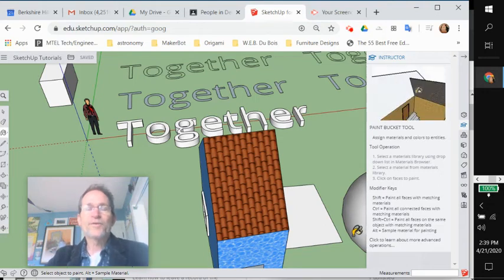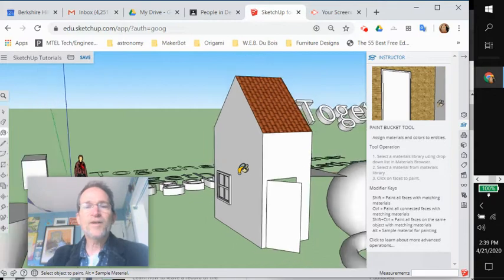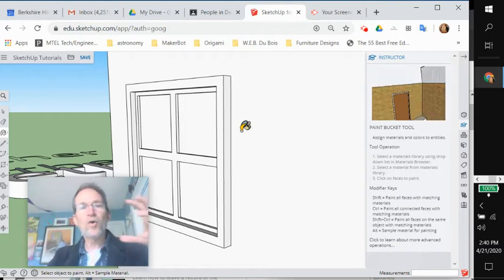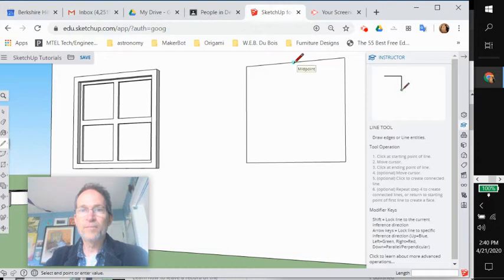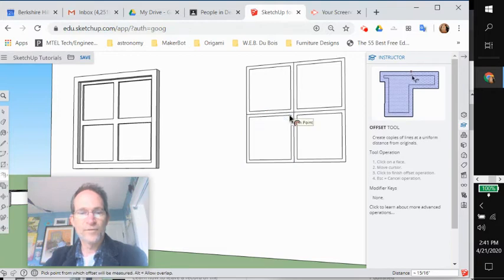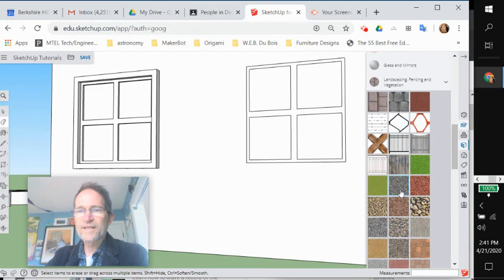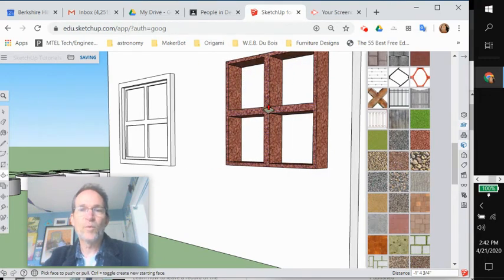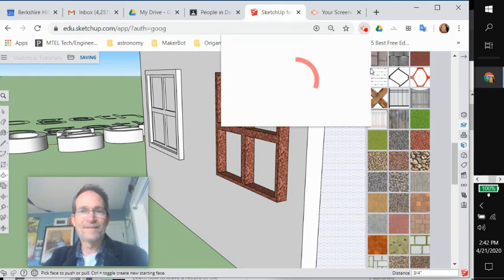Lesson 16.1: Materials Tool Part 2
Learn to work in a smart way when painting materials onto surfaces.

Note: SketchUp changed their toolbars since this video was made.  If you don't see the toolbar in the same layout as this video, look for the tool in the three dots icon ( ... ) near the bottom of the left-hand toolbar.  A pop-out window will appear with the additional tools.  The right-hand toolbar may be slightly different as well.